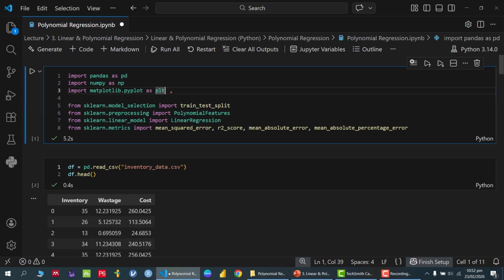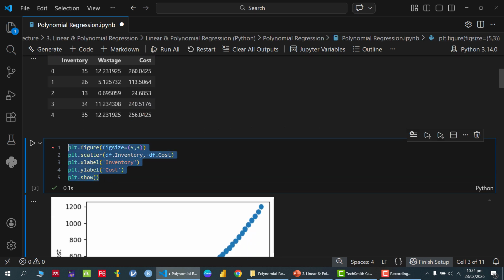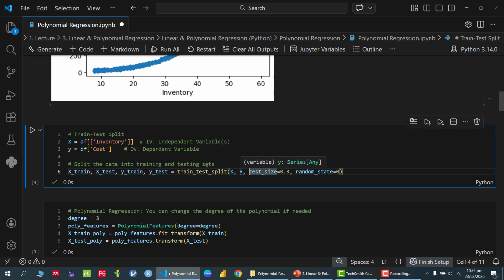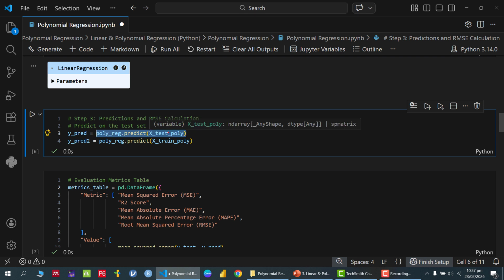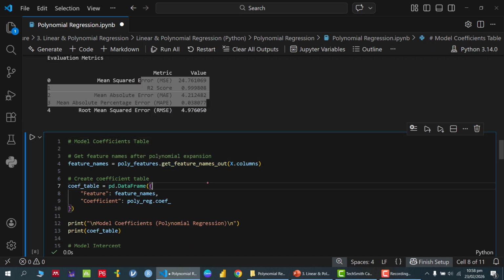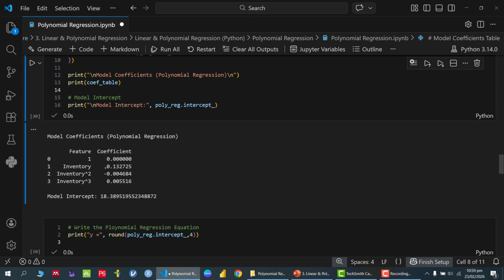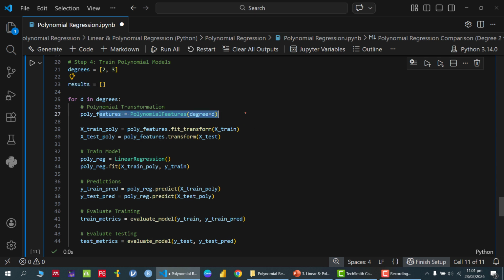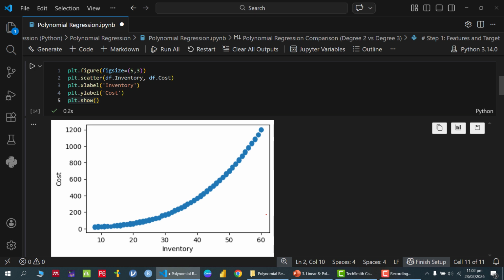Polynomial Regression in Python (Step-by-Step) | Scikit-Learn Machine Learning Tutorial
Polynomial Regression is a supervised machine learning algorithm used to model non-linear relationships between variables. In this tutorial, you will learn how Polynomial Regression works and how to implement it in Python using the Scikit-Learn library.
This video explains how higher-degree polynomial features allow linear models to capture complex patterns in data. Using a practical dataset example, we build a polynomial regression model, evaluate its performance, and compare metrics such as Mean Squared Error (MSE) and R-squared.

What Polynomial Regression is
Difference between Linear and Polynomial Regression
How polynomial features work
Selecting the best polynomial degree
Avoiding underfitting and overfitting
Python implementation using Scikit-Learn
Model evaluation using MSE and R²

💻 Tools Used
Python
Scikit-Learn
Pandas
NumPy
Matplotlib

🎯 Example Covered
Inventory level vs cost prediction using polynomial regression.

This tutorial is ideal for students, data analysts, and machine learning beginners who want a clear understanding of polynomial regression with a real example.

Polynomial Regression is a machine learning algorithm that models nonlinear relationships by transforming input features into higher-degree polynomial terms while keeping the model linear in parameters.

When should Polynomial Regression be used?
Polynomial Regression is used when the relationship between independent and dependent variables is curved rather than linear.

What is the difference between Linear and Polynomial Regression?
Linear Regression fits a straight line, while Polynomial Regression fits curved relationships by adding squared or higher-degree features.

How do you implement Polynomial Regression in Python?
Polynomial Regression can be implemented using PolynomialFeatures from sklearn.preprocessing and LinearRegression from sklearn.linear_model.